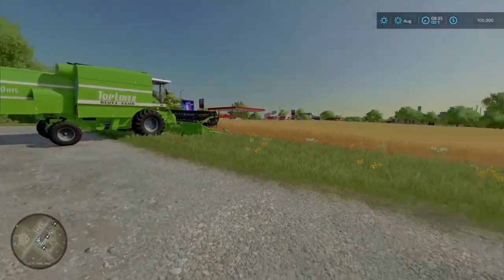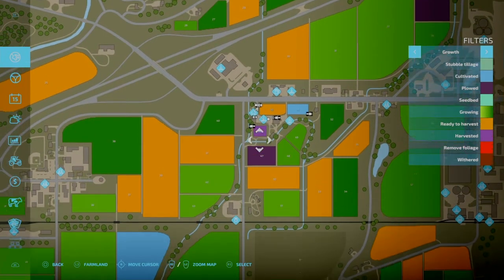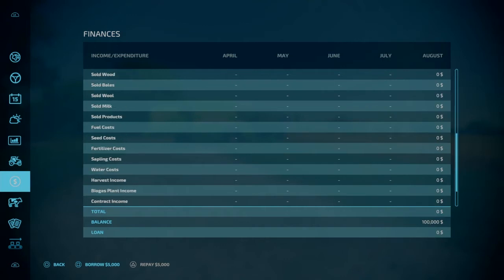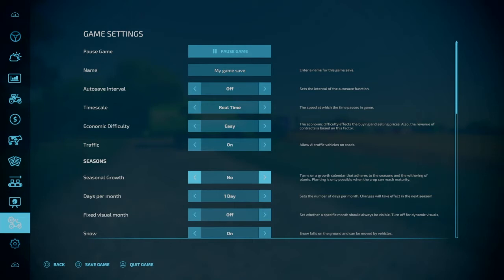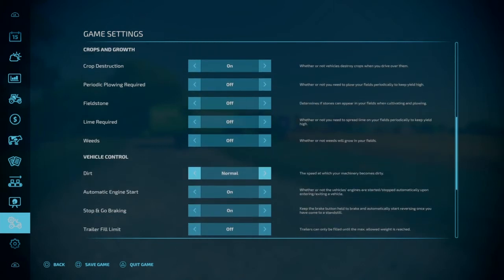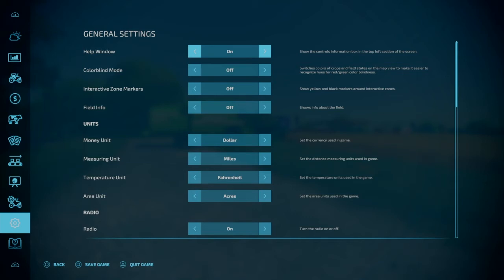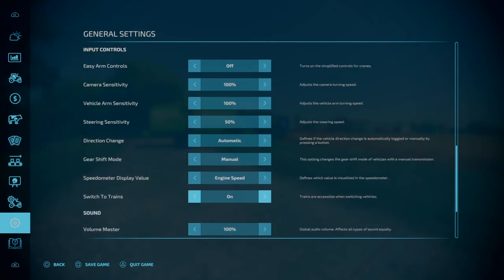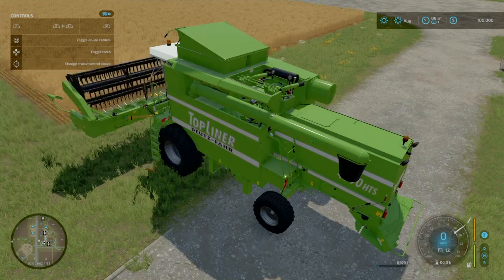Welcome to Farming Simulator ( for new players to the game )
This video is for all of those who have never played and of the previous farming simulator titles, in this video we will go over the UI, all the settings and the help menu